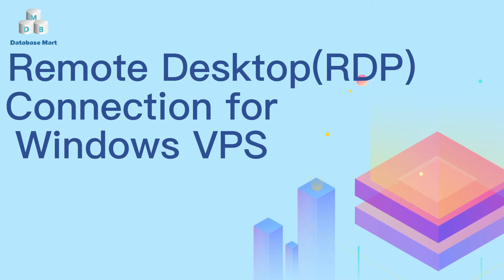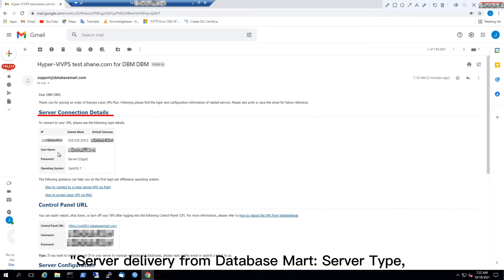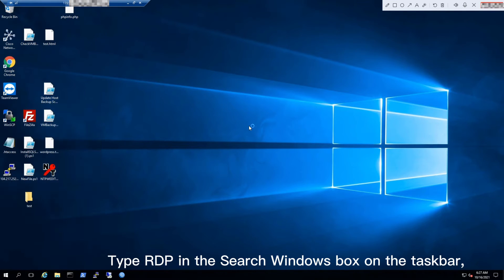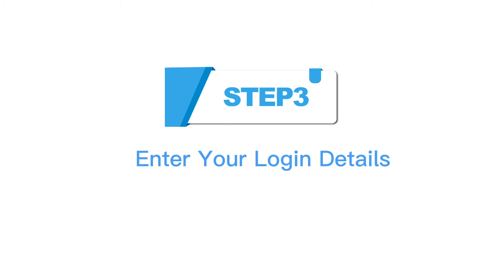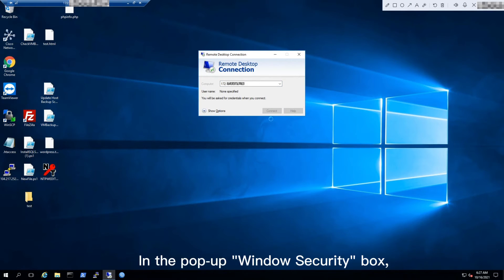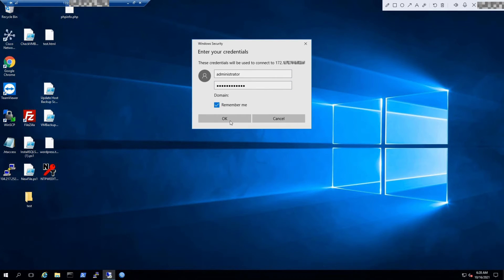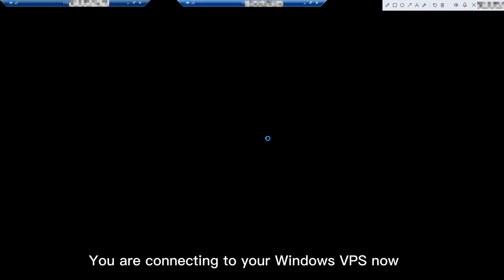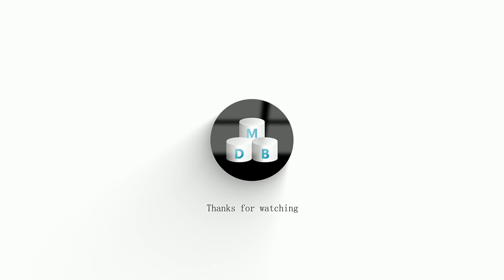How to Access Windows VPS Server via RDP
If you are using a Windows PC, the best way to connect to a Windows VPS server is using Microsoft Remote Desktop Connection. RDP (Remote Desktop Protocol) is a network communications protocol developed by Microsoft, which allows users to connect to another computer from a remote location. This video will show you the steps to access a Windows VPS server via RDP.

The server login information is normally delivered within 2 hours to your registered email after your VPS order has been submitted.

You can also watch the below videos about managing Windows VPS.